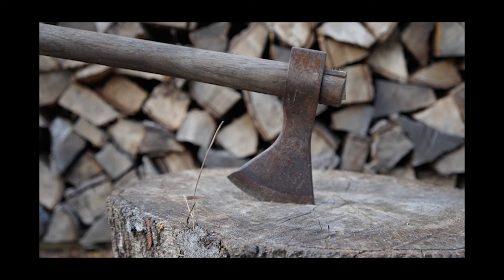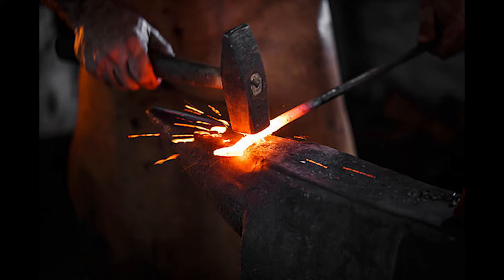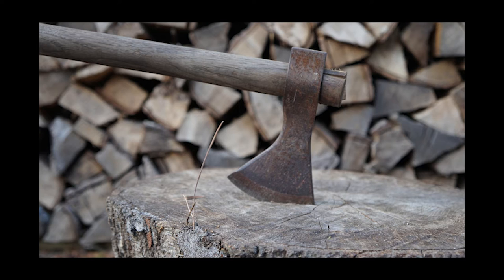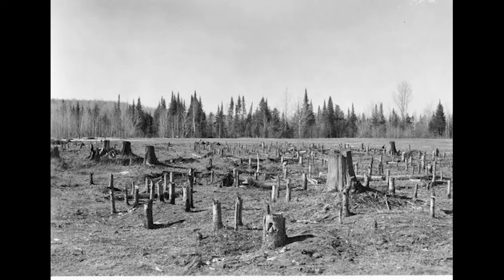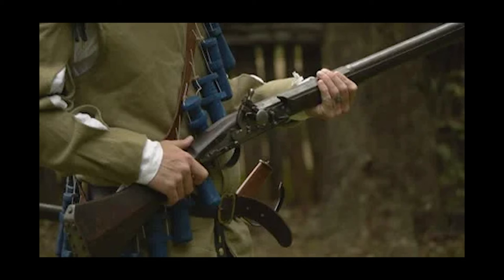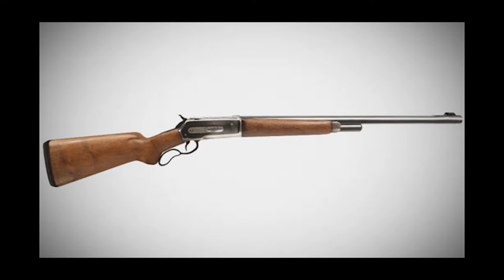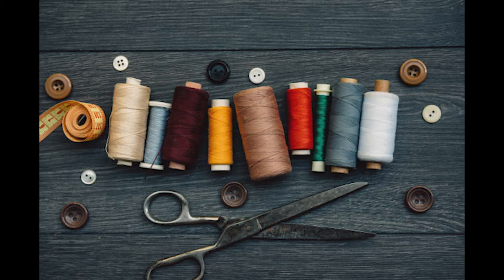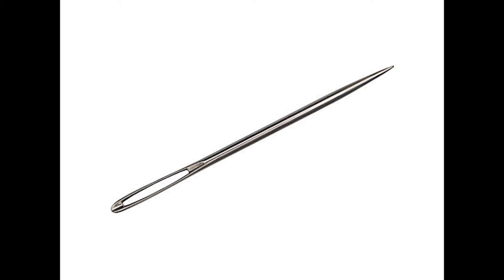Life in the Talbot Settlement Episode 12-Basic Settler Tools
Funded by the Department of Canadian Heritage.
Host - Angela Bobier  Music - Jack Witmer  Video - Breanna McSloy
Producer - Katlyn Reintsma